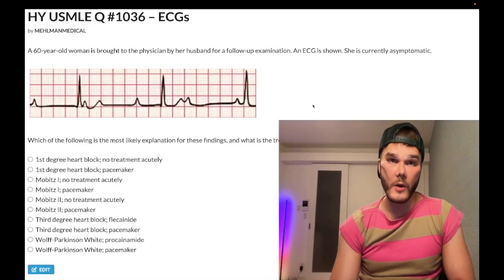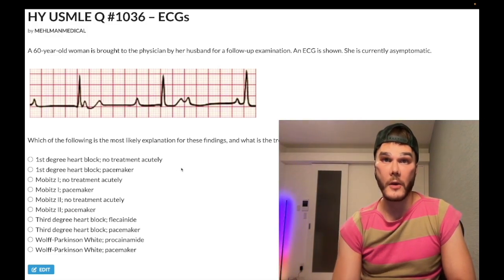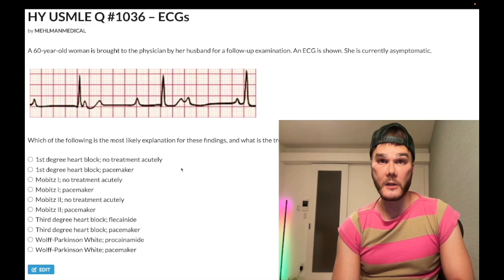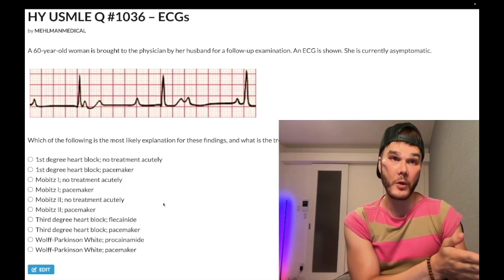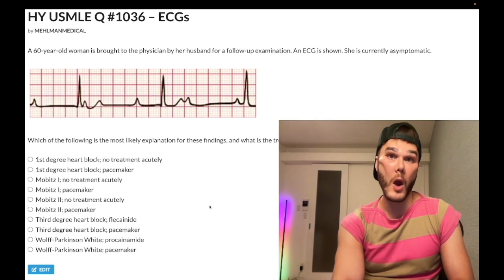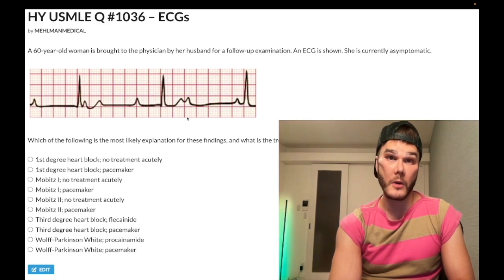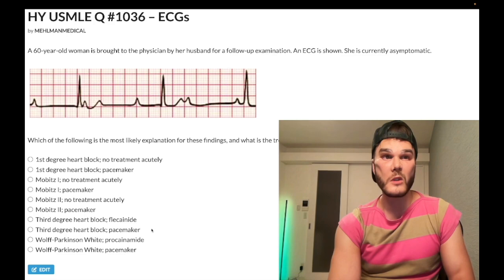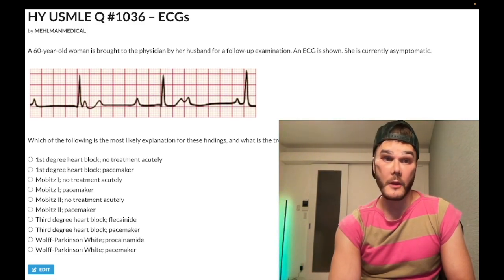HY USMLE Q #1036 – ECGs